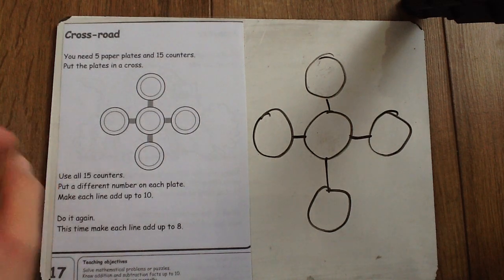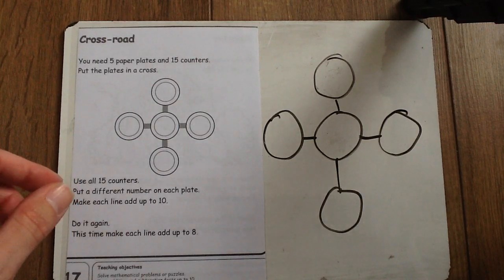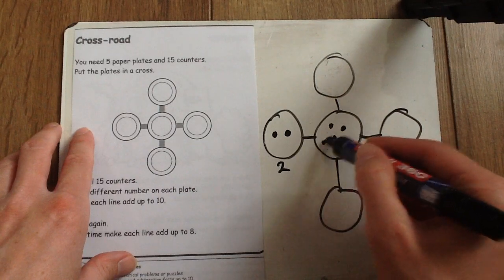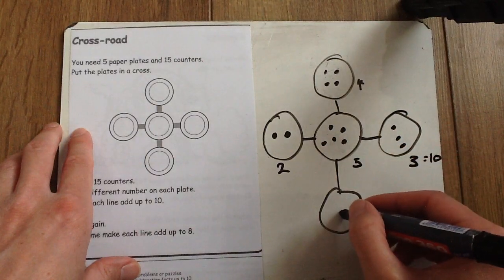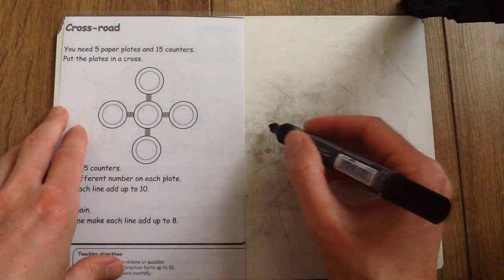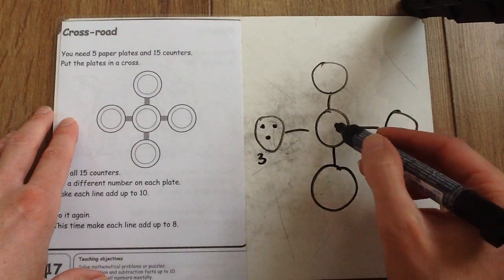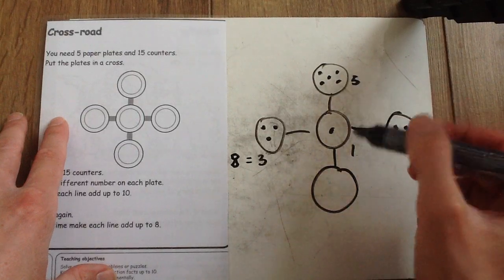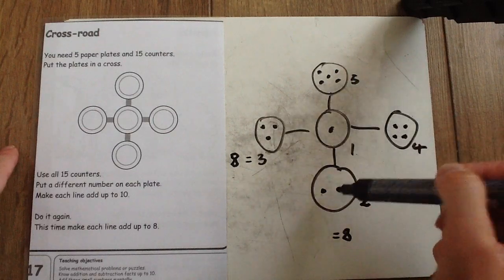Year 1 and 2 Maths Solution 13.7.20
How did you get on?
Here's the solution!
I hope you had fun!